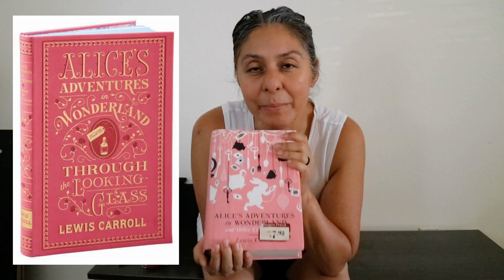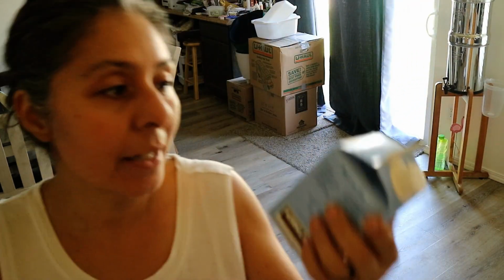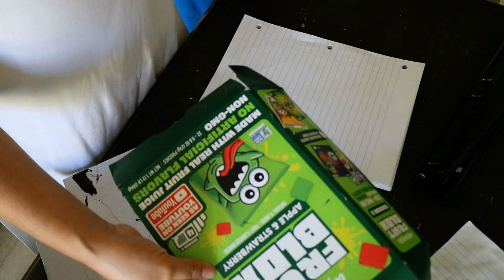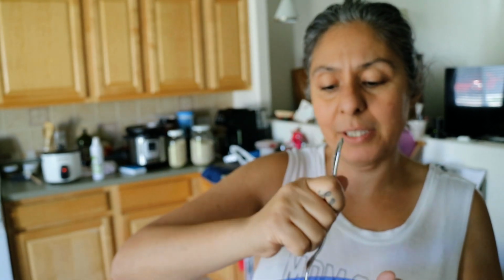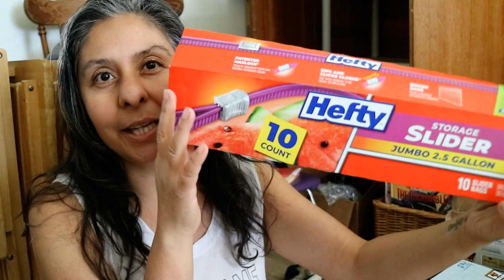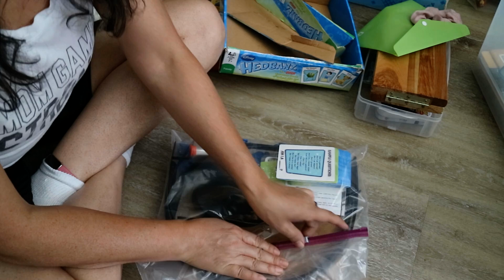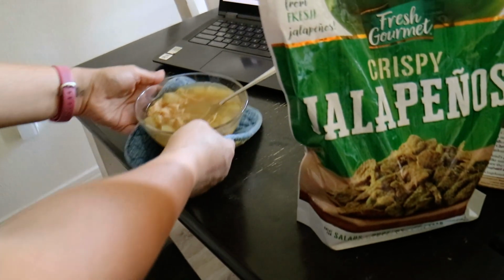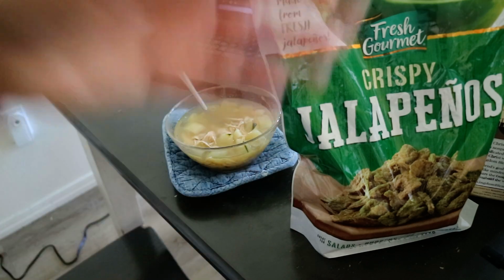75 Soft - last days & wrap up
Let’s be friends on Storygraph